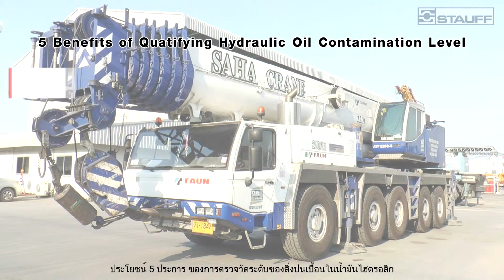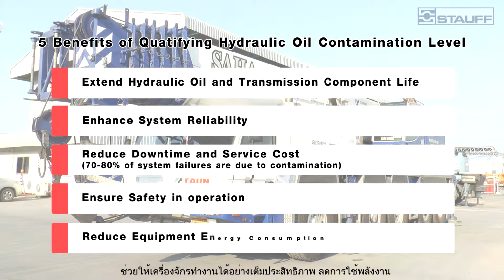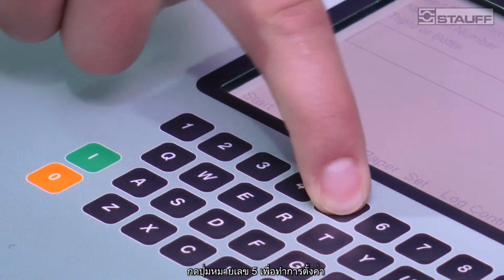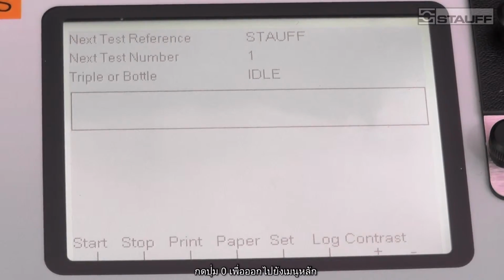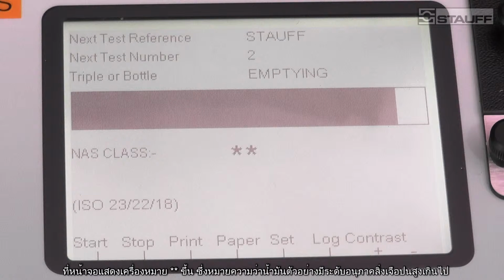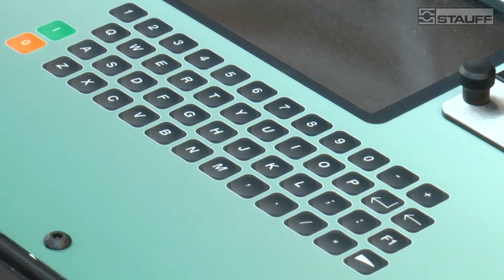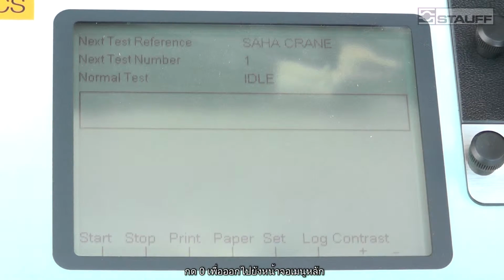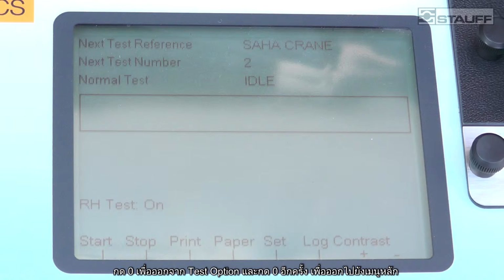STAUFF [Ver.Thai] edit 22 04 2015